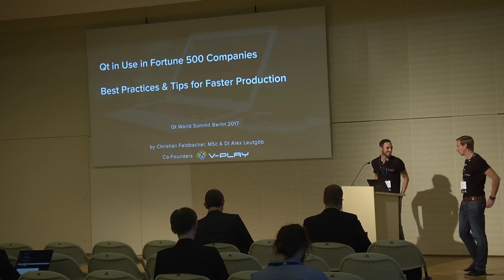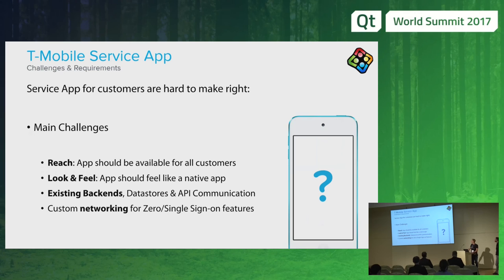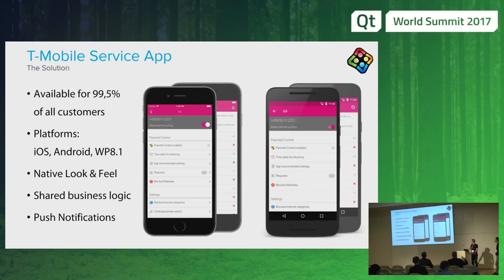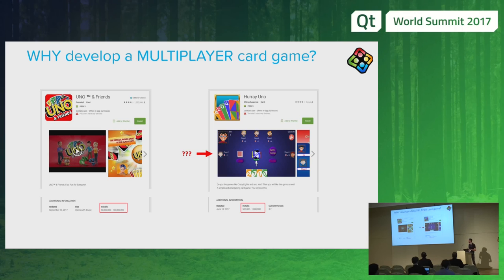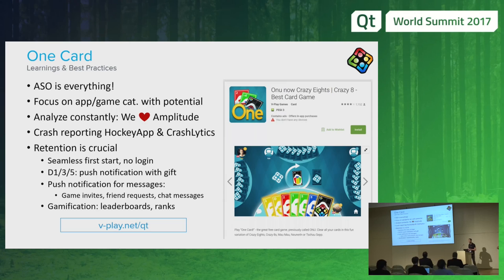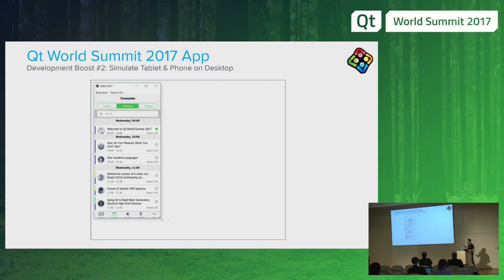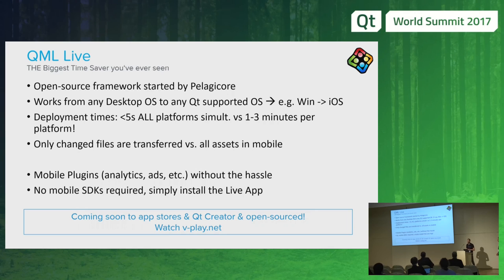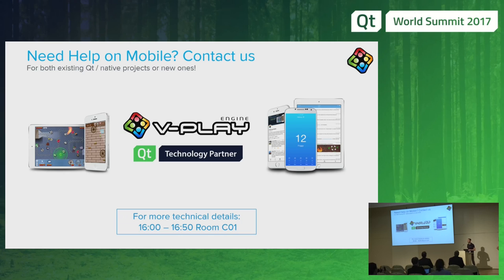QtWS17 - Qt in Use in Fortune 500 Companies, V-Play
This session highlights Qt applications designed for multiple platforms developed by V-Play. We will share our experience & best practices learned from more than 40 published apps in the mobile app stores, embedded devices and Desktop PC. The Qt showcases include:

• Business cross-platform applications used by Fortune 500 companies like T-Mobile and Novartis on iOS, Android and Windows Phone with more than a million downloads, powered by Qt.
• A remake of the popular UNO card game with Qt including multiplayer support to play against other players world-wide. We will highlight how this game was developed in less than a month, and how some of the retention features from the gaming world can be used in business apps.

This talk shows the diversity of applications you can make with Qt, and gives you tips how to create your own cross-platform applications more efficiently. You will learn:

• How to improve the development lifecycle with testing and deployment optimizations.
• How to speed up your time-to-market.
• How Qt compares to other application frameworks like React.
• Which 3rd party tools helped us to save the most time in the software life-cycle.